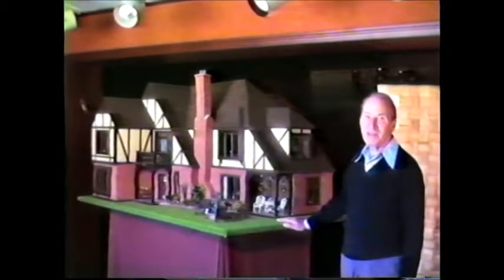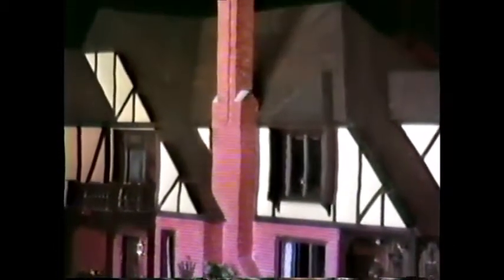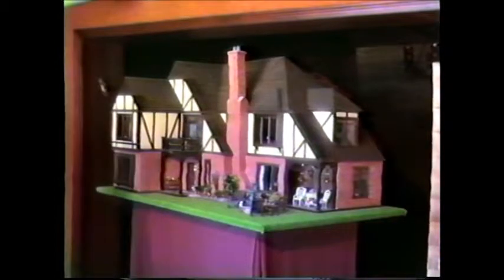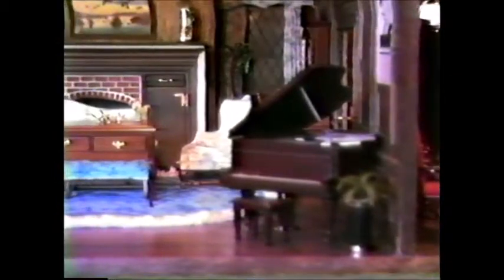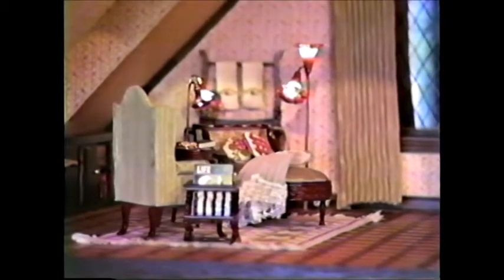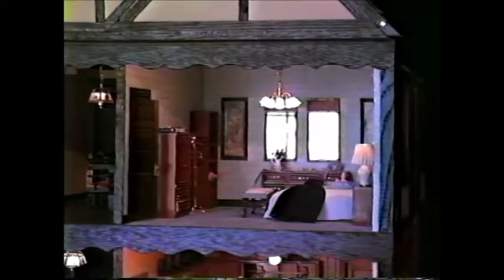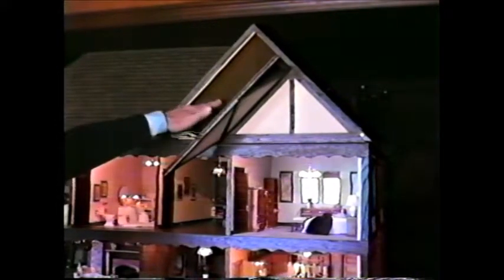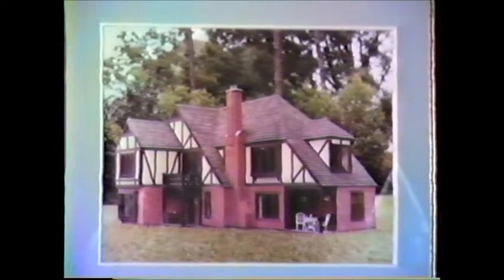Aaron Friedman Talks About His Miniature Houses - Part 4: Alison's House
Aaron Friedman describes and gives us a detailed tour of "Alison's House," which he built for granddaughter Alison